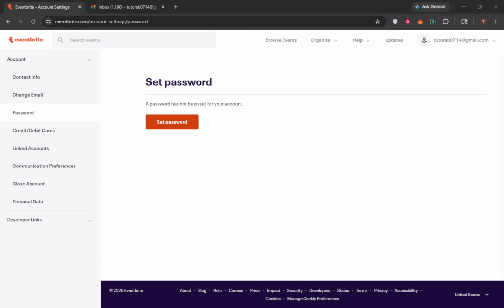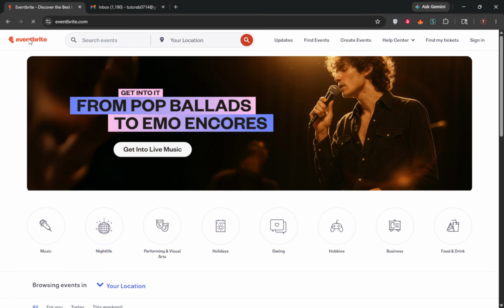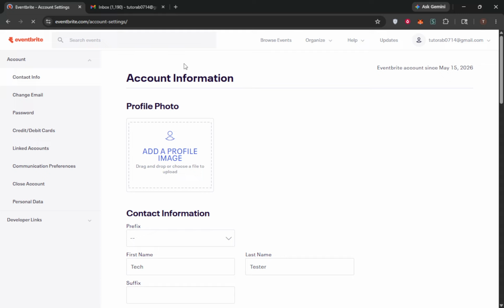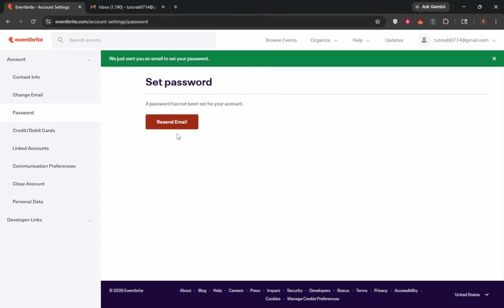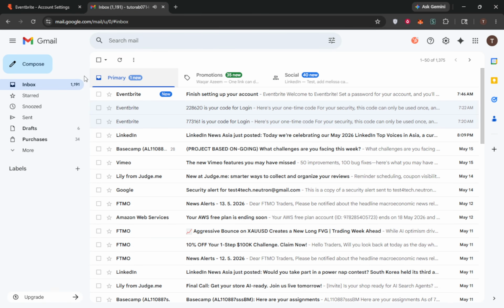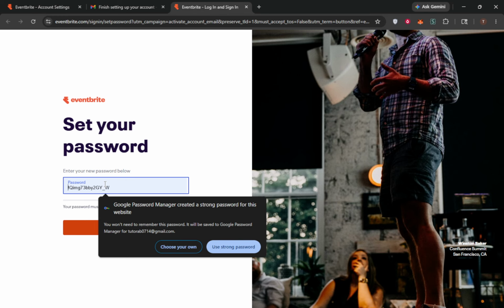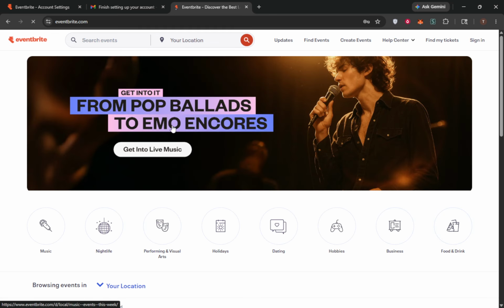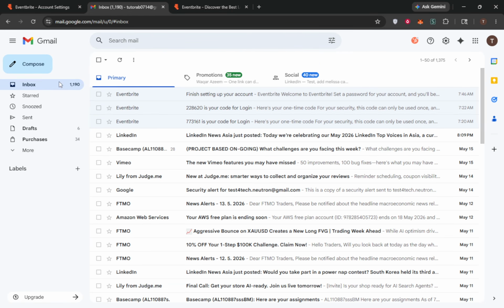How to Set Your Password on Eventbrite [2026 Full Guide]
How to Set Your Password on Eventbrite

In this video, we show you exactly how to set your password on Eventbrite to establish secure login credentials or update an existing password for your account. Utilizing the platform's native security and credential management submenus ensures you can safeguard your attendee history, credit card details, and organizer payouts behind a robust authentication layer.

Mastering password management workflows improves your personal digital security posture, optimizes your profile defense configurations, and eliminates access friction across devices. Understanding how to navigate the account security dashboards, implement strong alphanumeric parameter requirements, and utilize self-service recovery links allows you to easily modify or establish your primary account password while keeping your entire ticketing ecosystem fully protected against unauthorized entry.

Technical Specs:
Software: Eventbrite (Web); Feature: Credential Management & Account Security